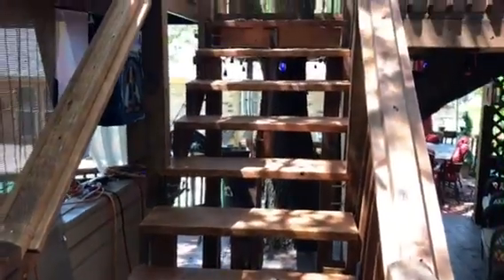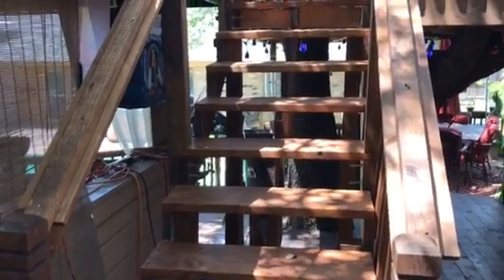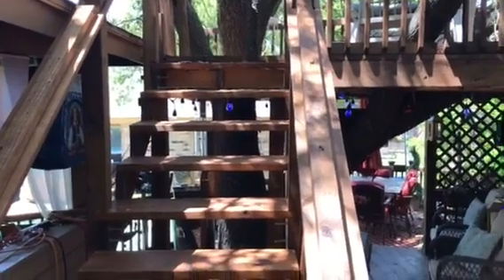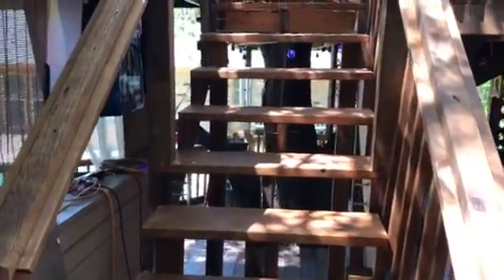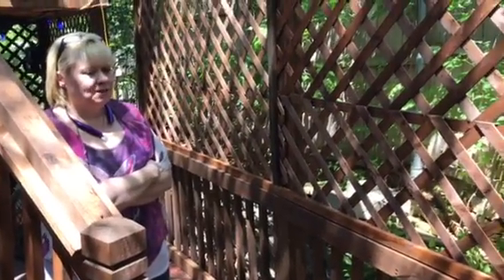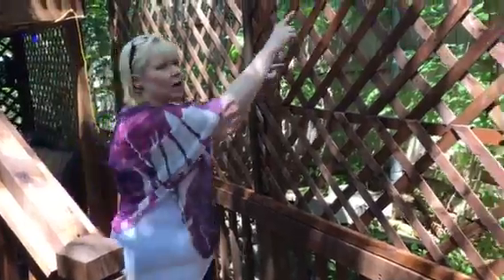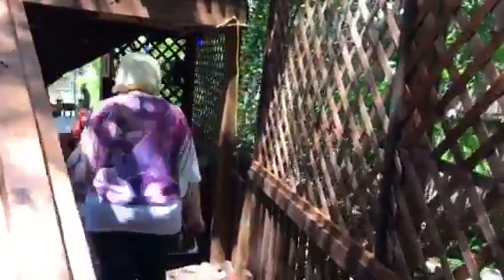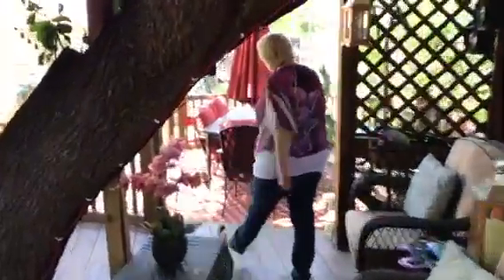Another visit from the Inspector on the deck work